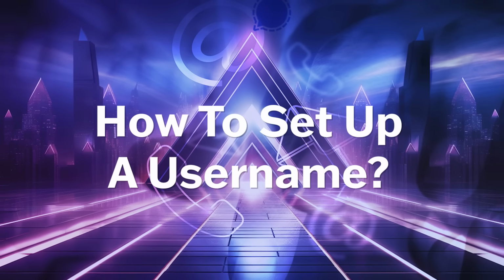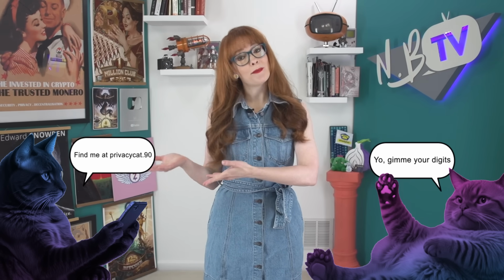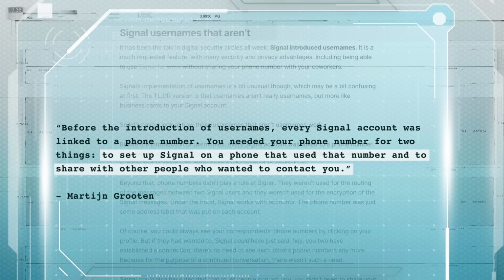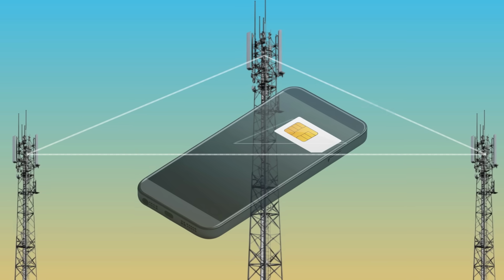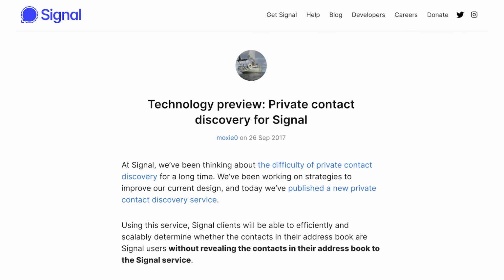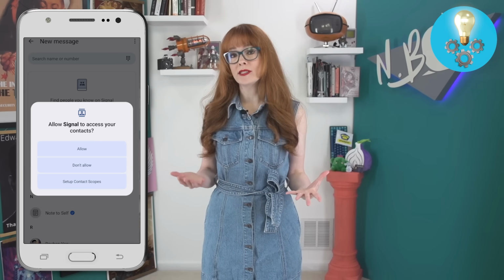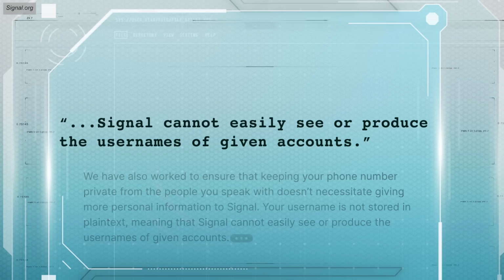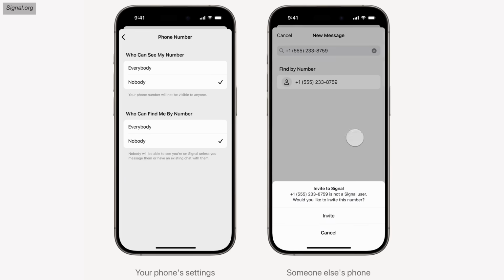Enable THIS Setting If You Use Signal!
Did you know you can use Signal without sharing your phone number with other users? Signal introduced usernames last year, but many people still don’t realize how they work—some mistake them for their profile name, and figuring out how to share or search for usernames can be confusing. Here’s what you need to know: how usernames work, how to set yours up, how to find others, and the privacy benefits (and limitations) of this new feature.

00:00 Signal’s Game-Changing Privacy Upgrade
00:51 What Are Signal Usernames? (and Why You Should Use One)
01:34 Step-by-Step: Setting Up Your Signal Username
02:14 How to Find People on Signal Without a Phone Number
03:13 The Pros & Cons of Signal’s Username System
05:14 Should You Let Signal Access Your Contacts?
05:44 How Signal Protects Your Contact List (Explained)
06:35 How to Change Your Signal Username Anytime
07:42 Hide Your Phone Number on Signal – Here’s How
08:27 Final Thoughts – Why This Feature Matters

Signal’s username feature is a big step forward for privacy, helping us move away from phone numbers and take control over the information we share. If you haven’t set up your username yet, now’s the perfect time. And the best part? You can change it anytime, as often as you like.

NBTV is a project of the Ludlow Institute, a 501c3 non profit whose mission is to advance freedom through technology.
(As a 501(c)(3) non profit, all donations are tax-deductible in the USA as permitted by law.)

Our eBook "Beginner's Introduction To Privacy:

Beware of scammers, I will never give you a phone number or reach out to you with investment advice. I do not give investment advice.

Here are a bunch of products I like and use.

Recommended Books:

Beginner's Introduction To Privacy - Naomi Brockwell

Permanent Record - Edward Snowden

What has the government done to our money - Rothbard

Extreme Privacy - Michael Bazzel (The best privacy book I've ever read)

No Place to Hide: Edward Snowden, the NSA, and the U.S. Surveillance State - Glenn Greenwald

Some of my favorite products to help protect your privacy!

Faraday bag (signal stopping, to protect your fob, credit card, computer, and phone)

Data Blocker (if you're charging your phone in an unknown port, use this so that no data is transferred)

Camera tape (electrical tape is the best tape for covering phone and computer cameras)

USB-C to ethernet adapter:

Privacy Screens (use your phone and computer in public? Keep your information safe!)

Computer: (Search for the size right for your computer)
MacBook Air 13"
HP/Dell/Acer/Asus/Lenovo 15.6"
Lenovo Thinkpad/HP Elitebook/Dell 14"

Phone: (Search for the size for your phone, decide whether you want glass or plastic!)
Galaxy s24
iPhone 15
Pixel 8